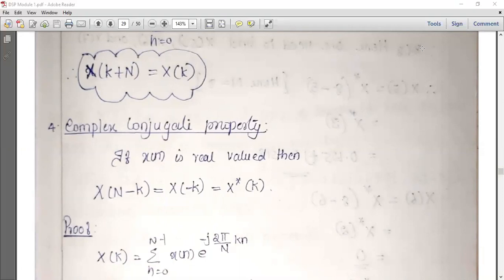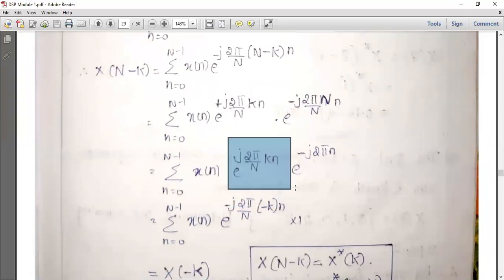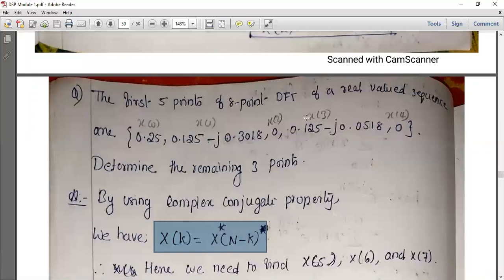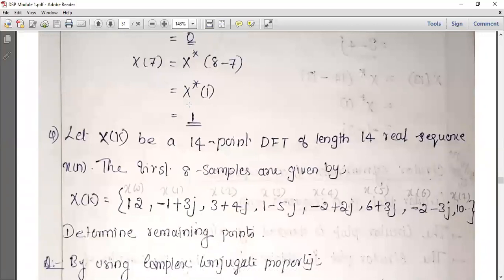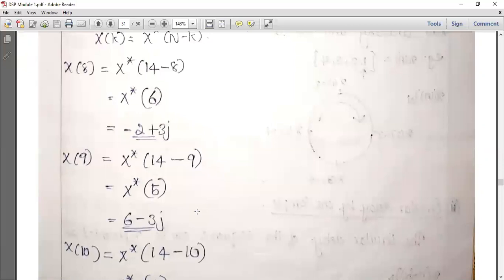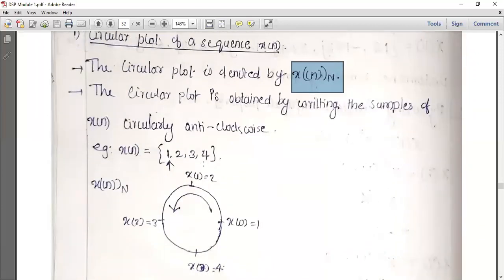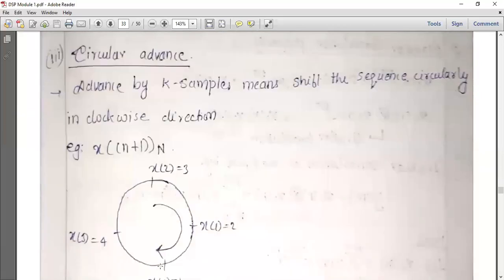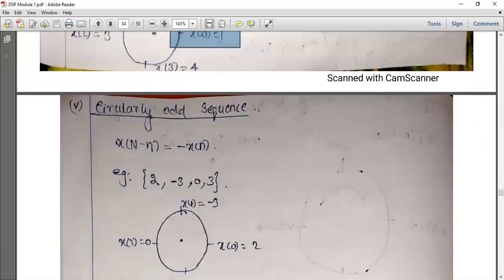Digital signal processing Module 1 part 9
Properties of DFT, complex conjugate property, circular symmetry property.